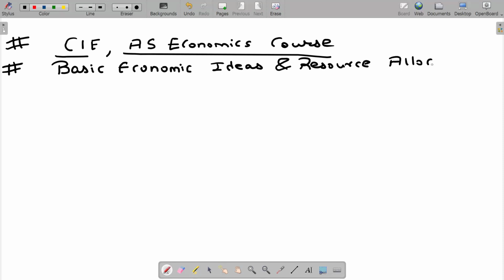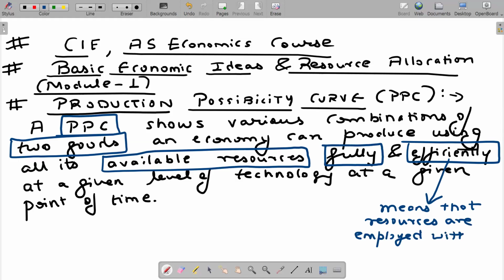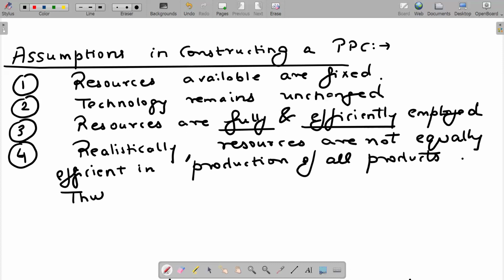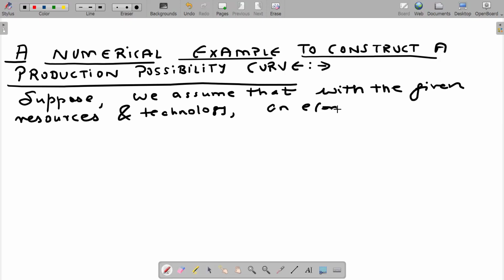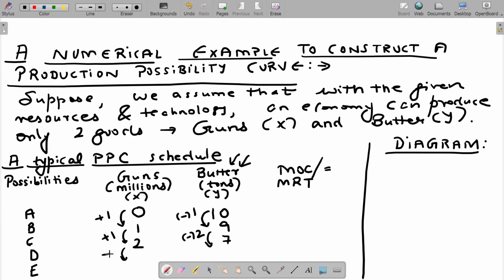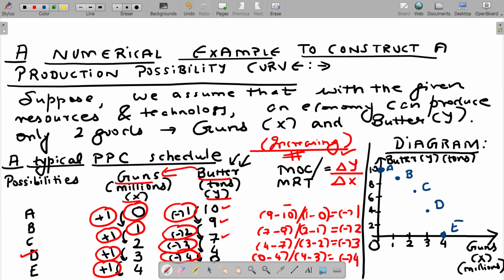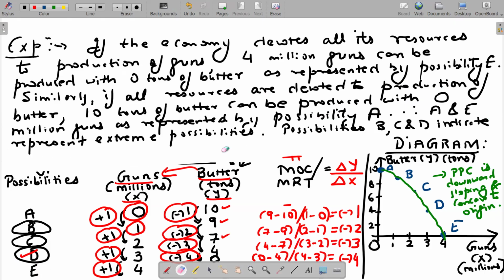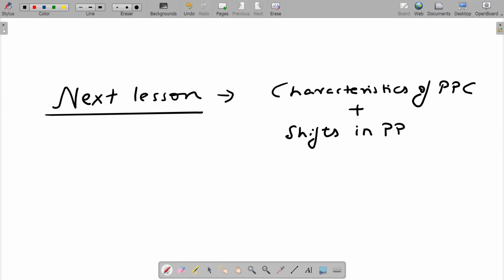Cambridge International AS Economics | Production Possibility Curves-1| Akshay Sir, DSE. 9873550745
1) BA(H) / Bsc(H) / BA ECONOMICS (PAN INDIA)
2) MA ECONOMICS ENTRANCES (CUET PG / IIT-JAM / ISI-MSQE)
3) BBE (BACHELORS IN BUSINESS ECONOMICS)
4) POSTGRADUATE LEVEL MICROECONOMICS AND MACROECONOMICS
5) HIGH SCHOOL LEVEL ECONOMICS AND MATHEMATICS

GLOBALLY, WE TEACH THE FOLLOWING COURSES:

1. UNIVERSIT LEVEL ECONOMICS AND MATHEMATICS
2. UNIVERSITY LEVEL ACCOUNTING AND FINANCE
3. A/AS LEVEL ECONOMICS (CIE/ EDEXCEL / AQA BOARDS)
4. IBDP Economics (SL/HL)